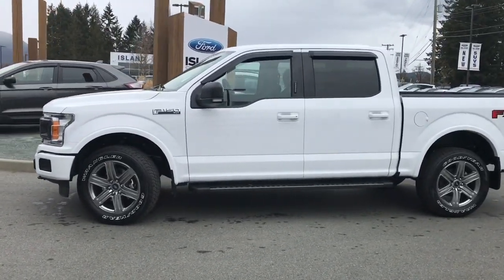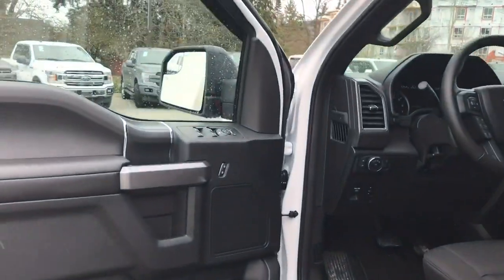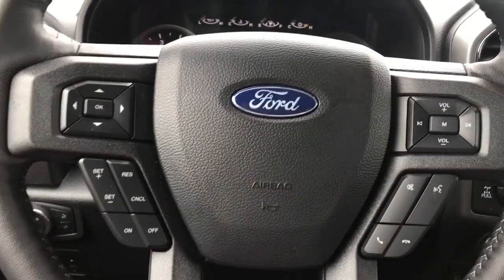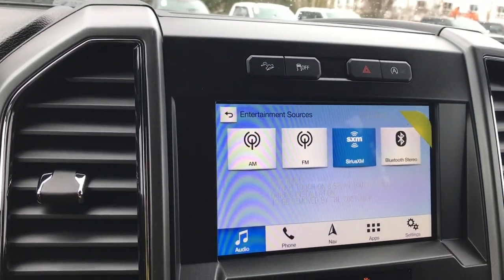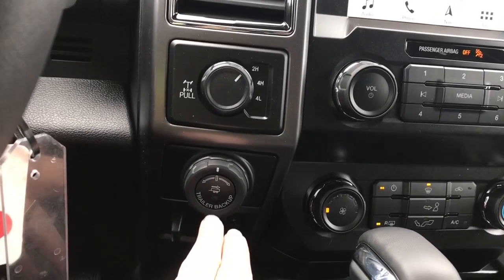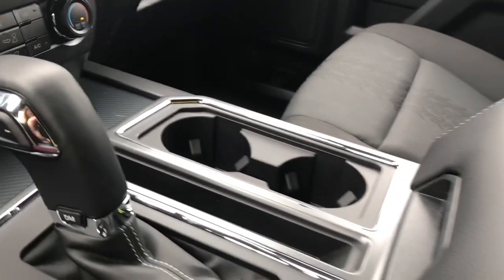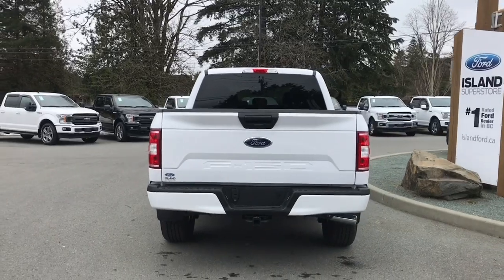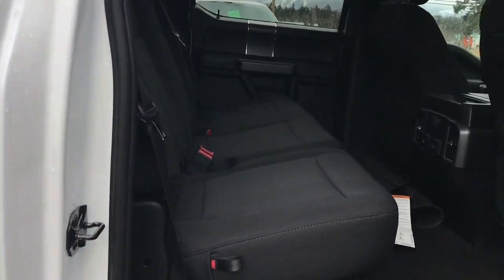2019 Ford F-150 XLT 301A 5.0L SuperCrew Reiew| Island Ford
Come down today to check out this 2019 Ford F-150 XLT!
The rear view camera makes going in reverse that much easier.The sport package includes sport cloth and a centre console. The Trailer Tow Package includes (required for towing up to 11,100 lbs.): 4-pin/7-pin wiring harness, auxiliary transmission oil cooler, Class IV trailer hitch receiver, Smart Trailer Tow Connector, and upgraded front stabilizer bar. Equipment Group 301A: Class IV Trailer Hitch , fixed rear-window glass with privacy tint and defroster, 8-way power drivers seat, 4.2" productivity screen in instrument cluster, manual-folding sideview mirrors with power, heated glass and integrated turn signal indicators, auto-dimming rearview mirror, leather-wrapped steering wheel + power-adjustable pedals + rear underseat storage. SiriusXM® Radio with 6-month All Access trial subscription. Your Vehicle is equipped with SYNC Connect which allows you to utilize the Ford Pass app to securely lock and unlock your vehicle as well as other features from the app. Additionally it provides connectivity to WIFi Hotspot for up to 10 devices (Data charges apply, see dealer for details). If you have no credit, bad credit or rebuilding your credit let our finance specialist help you purchase the perfect vehicle. If you're from the mainland, we'll cover your BC Ferries fare with the purchase of a vehicle. We are BCs #1 Rated Ford Dealer. Vehicle pricing is net of all available and applicable Ford Motor Company of Canada discounts, which include delivery allowance, non-stackable cash purchase assistance and all other types of loyalty or cash alternative offers. If applicable, all CEV for BC cash rebates are applied to the purchase price of the vehicle. Vehicle may not qualify for sub vented APR financing because of the applied cash discounts. Price is plus $599 Dealer Documentation Fee and is subject to applicable taxes and levies. Dealer # 40142.